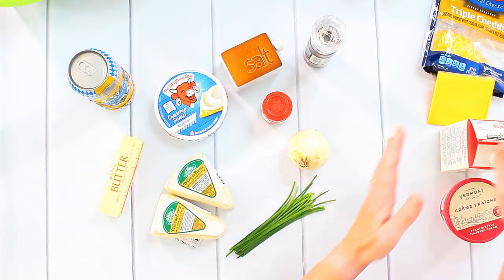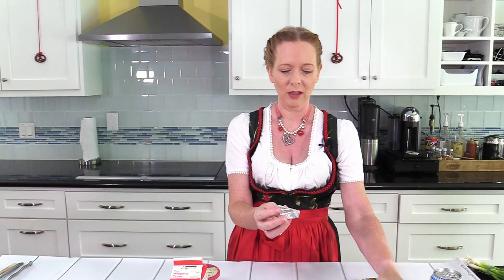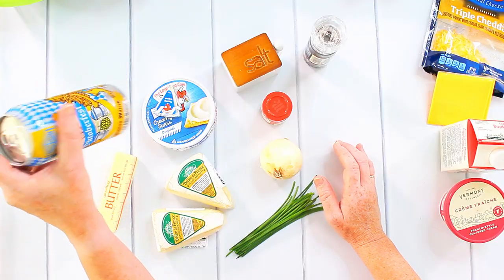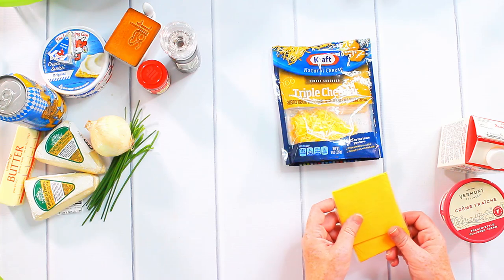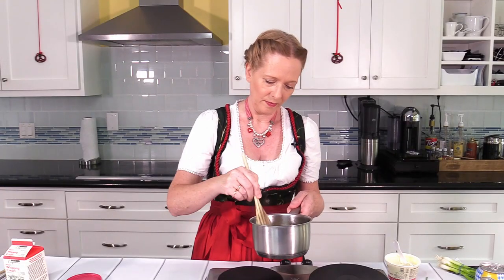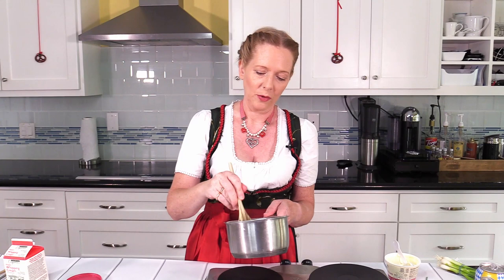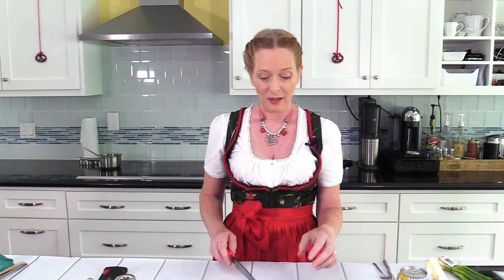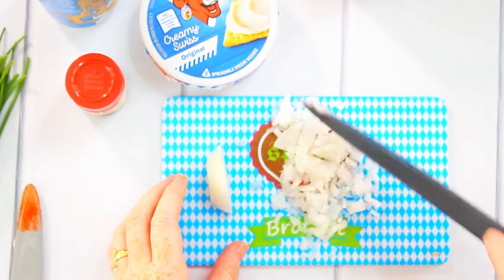How to make Obatzda - Oktoberfest Recipe for Bavarian Cheese Spread ✪ MyGerman.Recipes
Ever heard of Obatzda? It is a weird word ... and in a way also a weird recipe ... but many people love it and almost go nuts for it. Here is how Obatzda is made and the recipe is - like always - on my blog. Link is below: